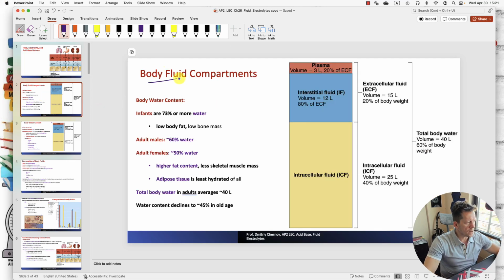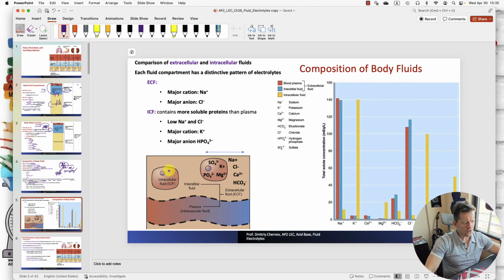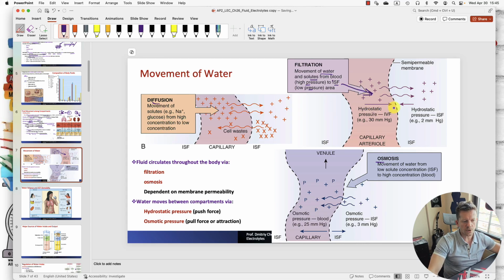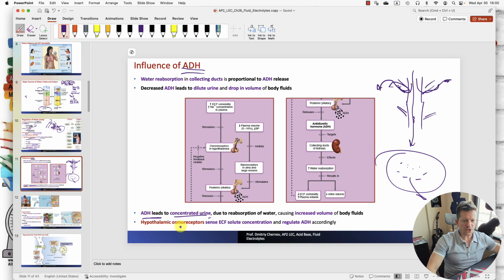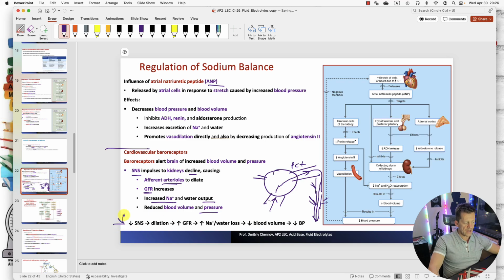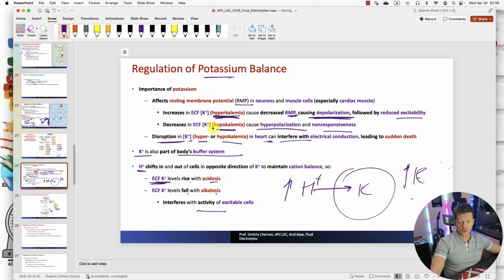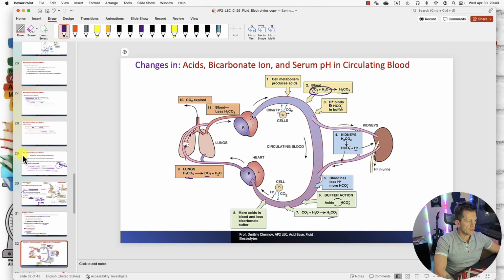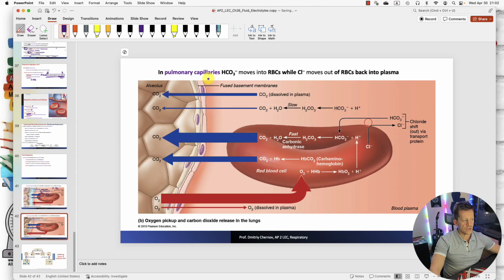Acid Base Balance and Electrolytes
Learn everything you need to know about acid-base balance, water & fluid balance, and electrolytes.

We break down:

Acid-base disorders: metabolic acidosis, alkalosis, respiratory acidosis, alkalosis
Fluid balance: hydration, dehydration, overhydration, osmosis and hydrostatic pressure
Electrolytes: sodium, potassium, and clinical significance
Perfect for nursing, medical, and health science students — or anyone curious about body physiology!